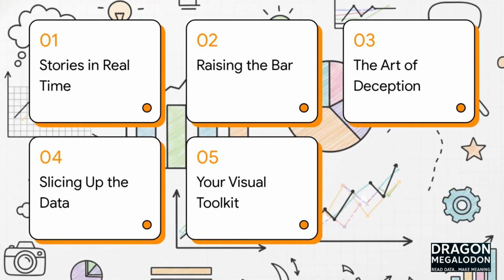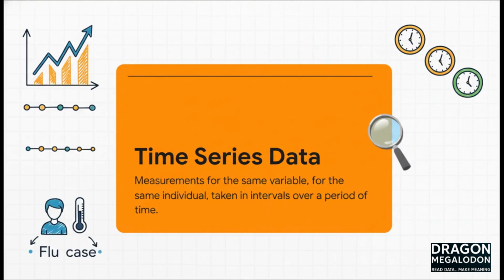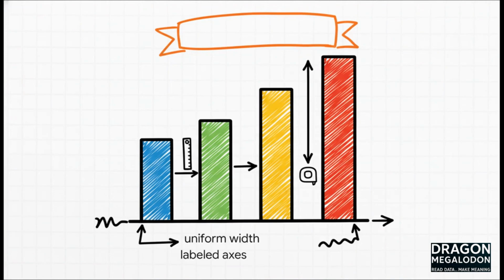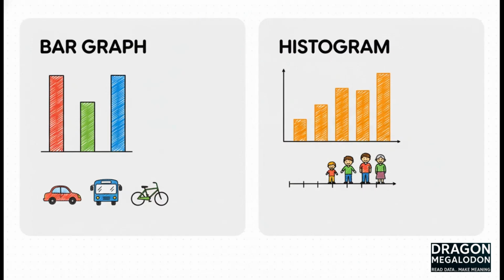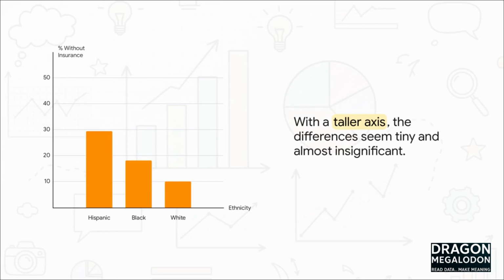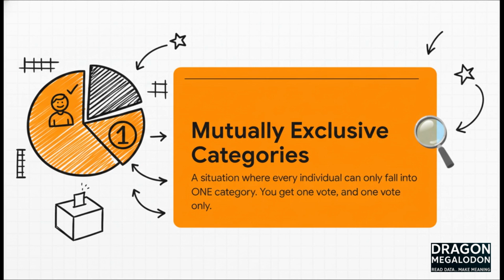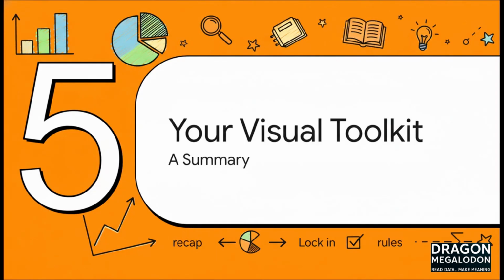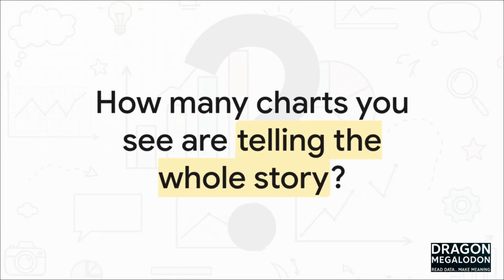Chapter 2| Lecture 2: Bar Graphs, Pie Charts & Time Series - How to Choose the Right Chart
🎬 Video Lecture 2 | Chapter 2: Choosing the Right Statistical Graph - A Practical Guide

Unlock the power of effective data presentation! This video is your definitive guide to selecting and constructing the right graph for your message. We'll break down the purpose, construction rules, and best practices for the most common chart types, ensuring you never misuse a pie chart or confuse a histogram again.

In this video, you will learn:

The Core Four + One: A detailed look at Bar Graphs, Pie Charts, Time Series Graphs, and Pareto Charts, plus a quick review of the Histogram.

The "When & Why": Clear criteria for choosing each chart type based on your data (qualitative/quantitative) and your primary goal (comparison, proportion, trend, problem identification).

Construction Rules: Essential do's and don'ts, such as why bars need spacing in a bar graph but not in a histogram, and why mutual exclusivity is non-negotiable for pie charts.

Design for Impact: Learn universal best practices for labeling, titling, and avoiding clutter to create professional, honest, and immediately understandable visuals.

Quick Reference Guide: A simple table to bookmark, summarizing which chart to use for any given task.

Filled with practical examples from healthcare, business, and everyday life, this lecture will transform you from a graph consumer to a skilled graph creator, capable of making data compelling and clear for any audience.

Stop presenting data. Start presenting insights. Press play to learn how.